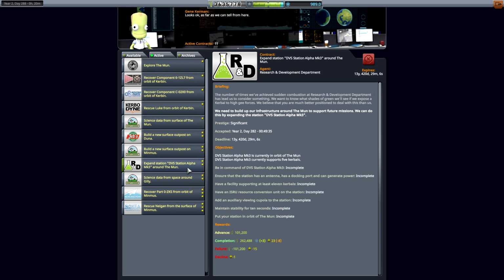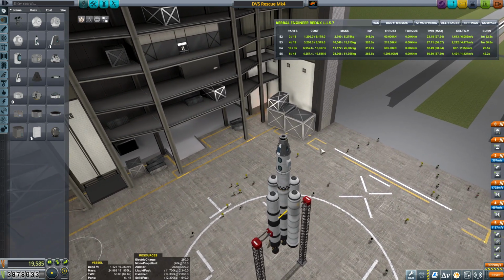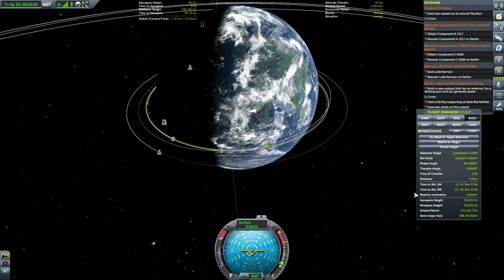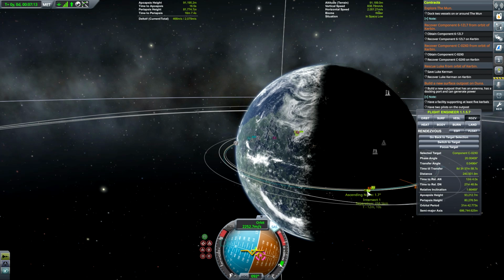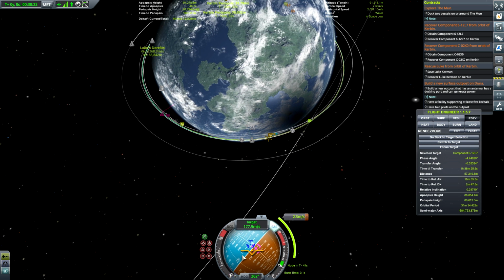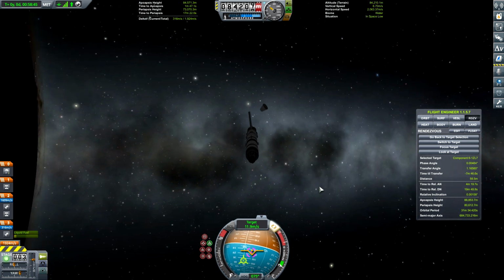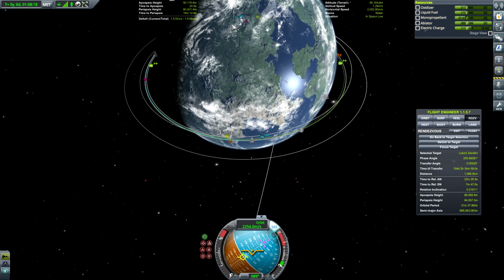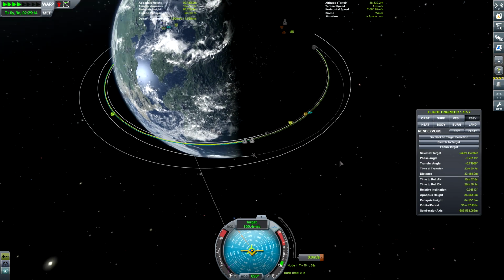[29] Scrappy Mission - Kerbal Space Program Career 1.6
This Let's Play of Kerbal Space Program will focus on the development of space travel for the Kerbal race on Kerbin in Career mode in version 1.6.  In this episode, we attempt to clean up some scrap in the orbit of Kerbin!

Mods used:
MechJeb
Kerbal Engineer Redux
Basic DeltaV
Planet Shine
TrackingStationAmbientLight
EnvironmentalVisualEnhancements